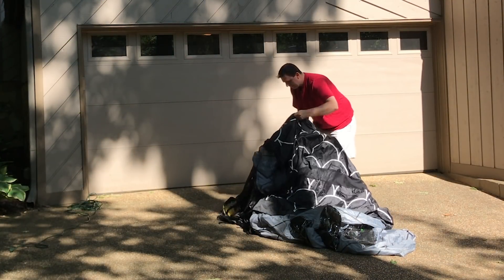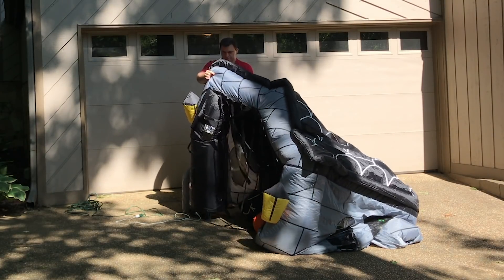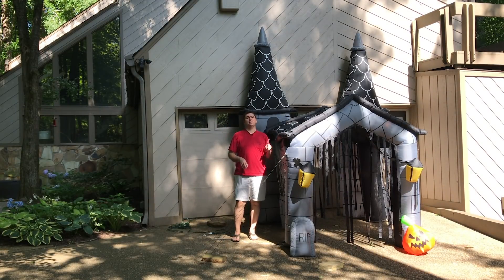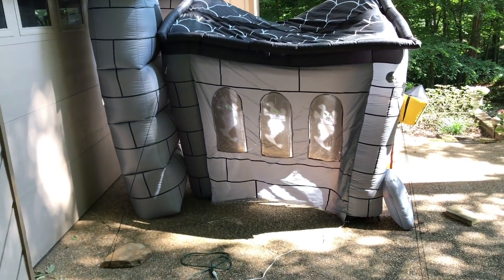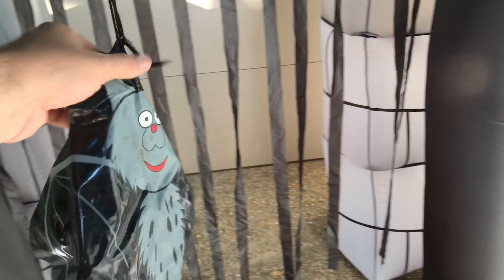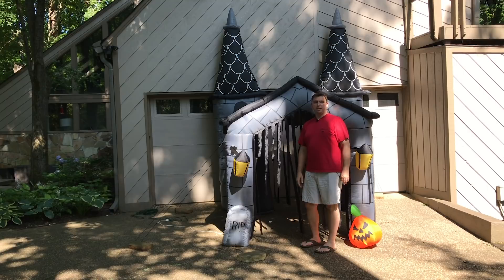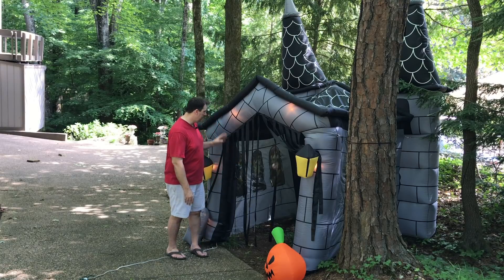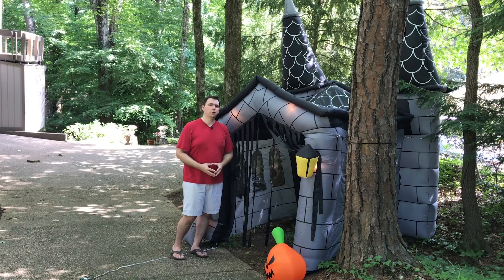I bought another used inflatable... A *2007* Castle! Let's see if it was a good deal.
I bought a used inflatable from Facebook Marketplace.  Do you think it was a good deal?